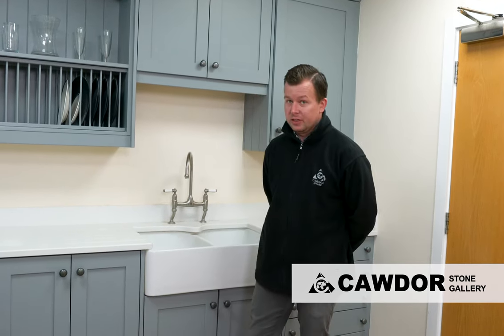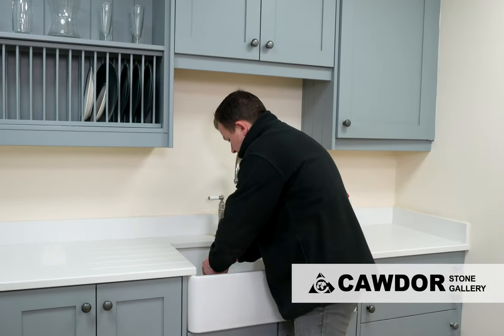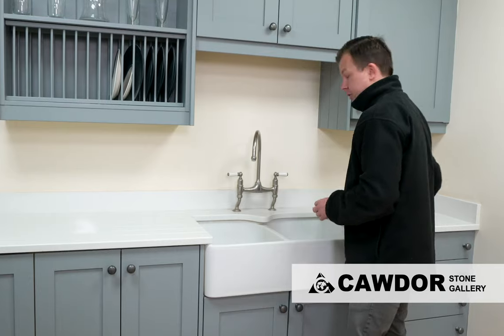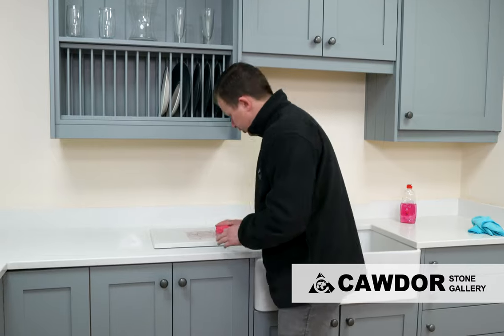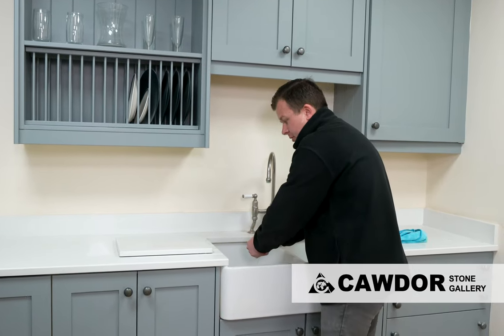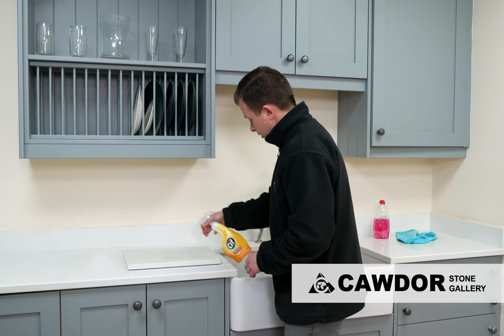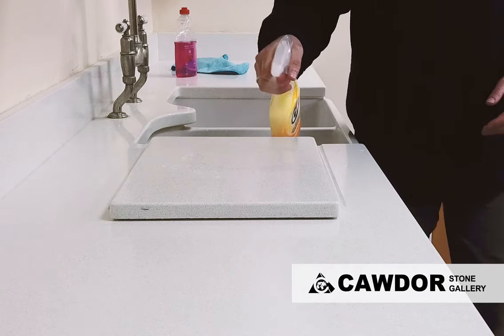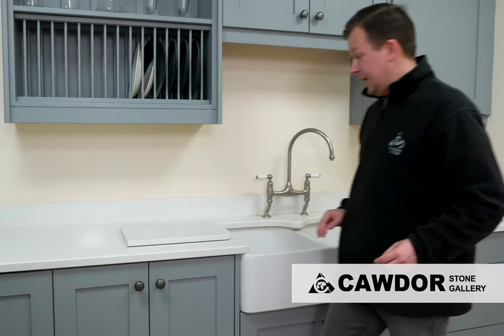Daily Cleaning Quartz Worktops & Removing Stains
James shows us the daily cleaning and stain removal techniques suited to Quartz worktops.

Cleaning quartz worktops is very easy and you don't need specialist tools or solutions.

Find out more on the range of kitchen worktops available including quartz on our